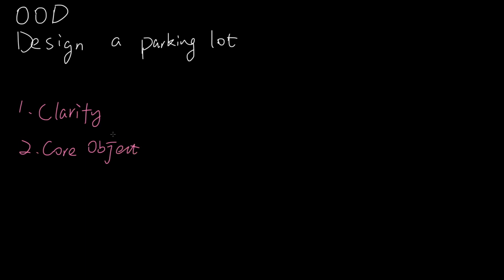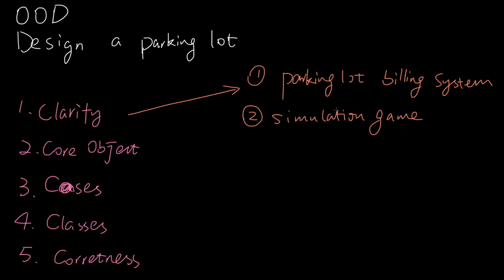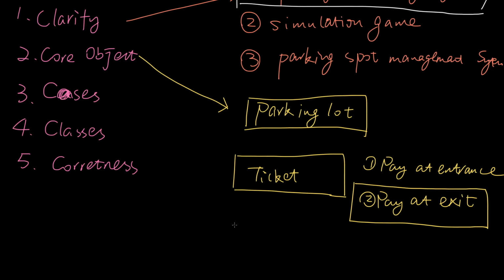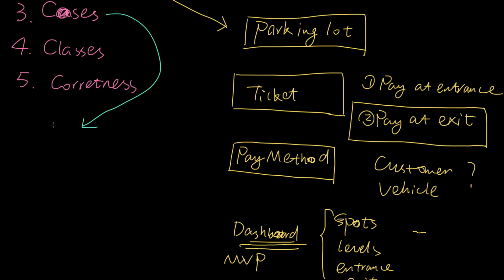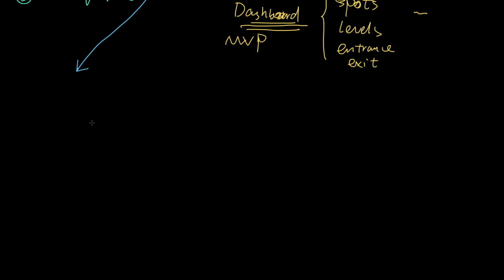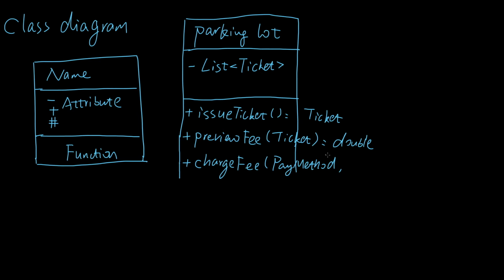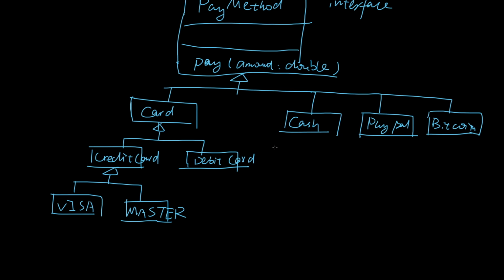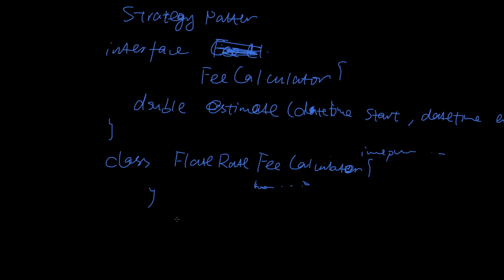Object Oriented Design Interview Question | Design A Parking Lot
Design a parking lot

5C approach: clarify, core objects, cases, classes, correctness

Tackle it from the billing system perspective, closest to the real work use case. (IssueTicket, previewFee, chargeFee)

No more confusing vehicle types, parking spot assignment, park / unpark operations!